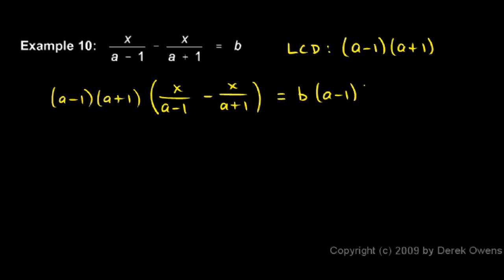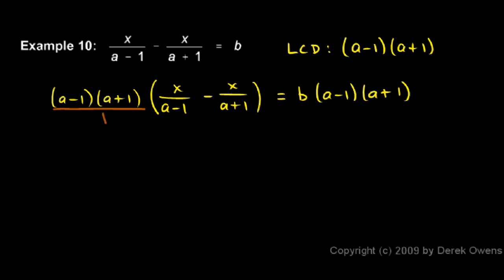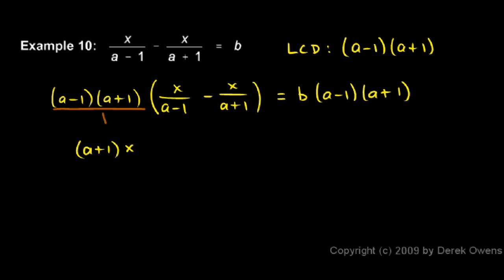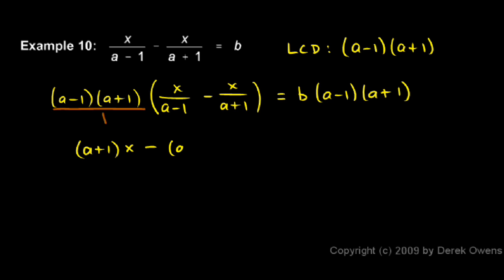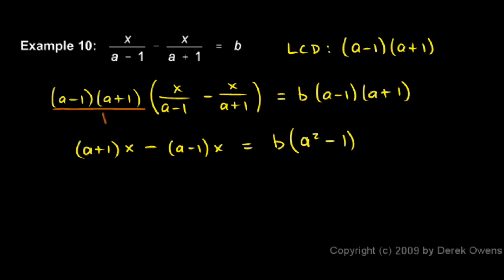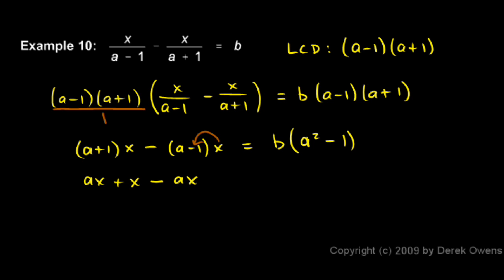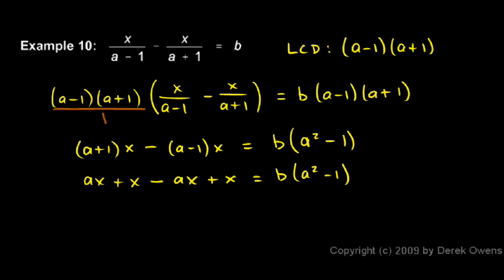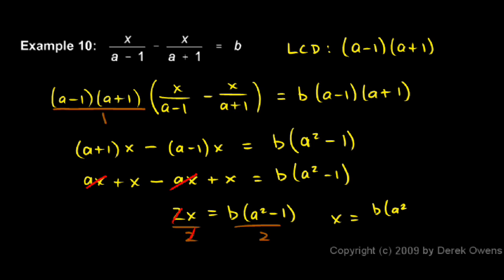Algebra Review 9.10 - Fractional Equations